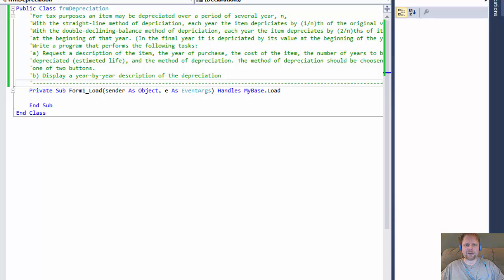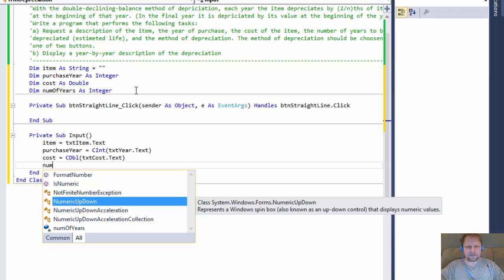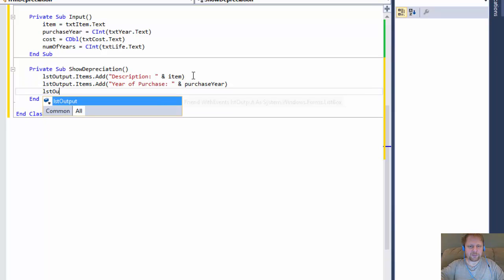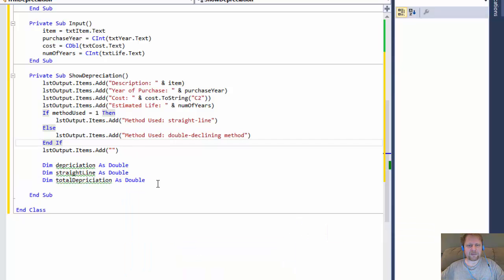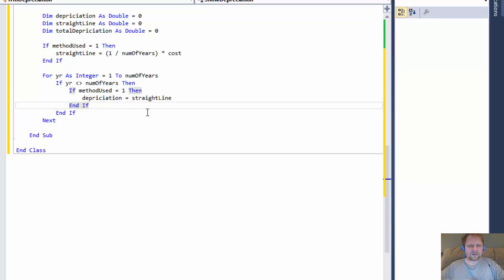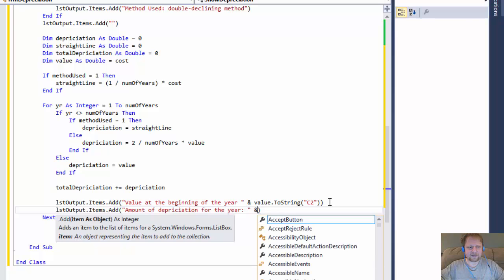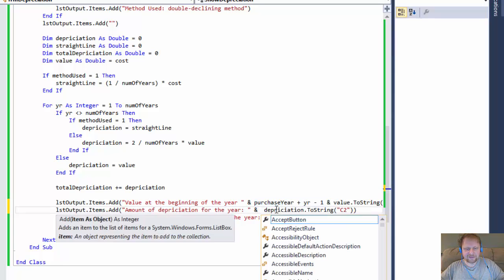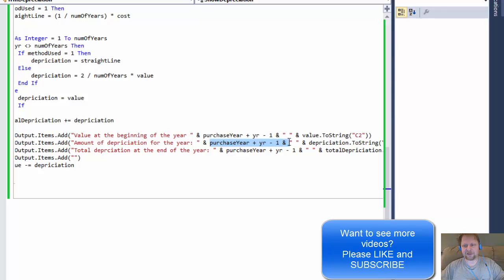6-pp4 VB.net: Depreciation Calculator (using For Loops)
Visual Basic Programming Challenge 6-pp4: Depreciation Calculator

For tax purposes an item may be depreciated over a period of several year, n,
With the straight-line method of depreciation, each year the item depreciates by (1/n)th of the original

value.
With the double-declining-balance method of depreciation, each year the item depreciates by (2/n)ths of its

value at the beginning of that year. (In the final year it is depreciated by its value at the beginning of

the year).
Write a program that performs the following tasks:
a) Request a description of the item, the year of purchase, the cost of the item, the number of years to be
depreciated (estimated life), and the method of depreciation. The method of depreciation should be chosen by

clicking on one of two buttons.
b) Display a year-by-year description of the depreciation

Learning to code? Follow my VB tutorials for beginners. I do a lot of Visual Basic programming challenges and

VB.net projects as part of my homework - every day!